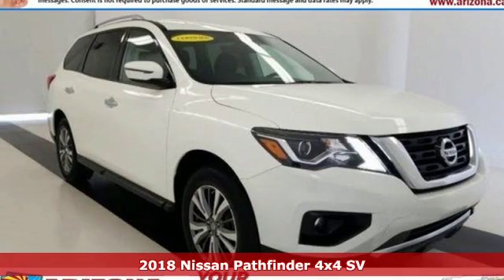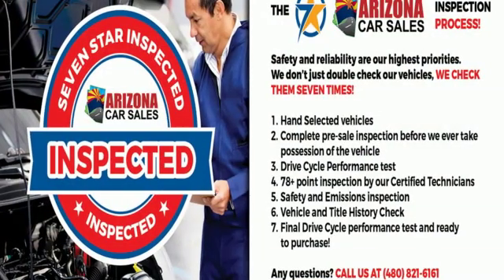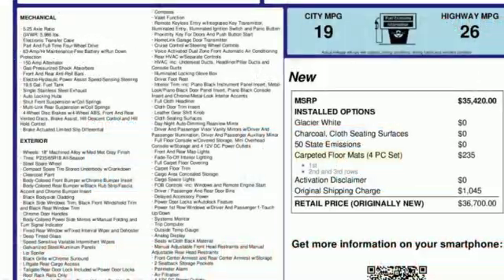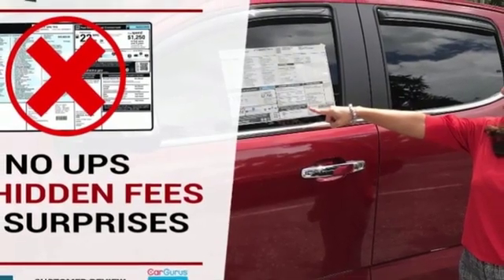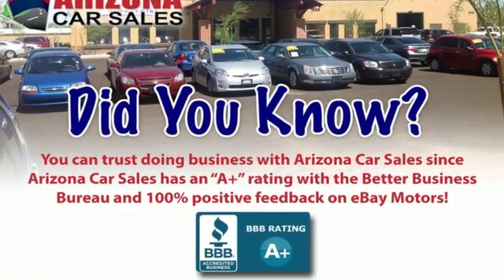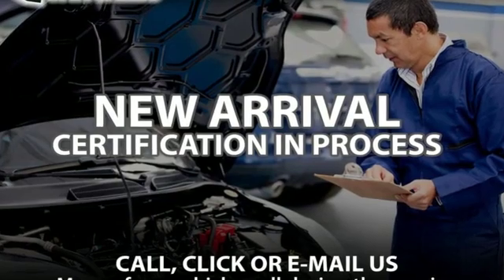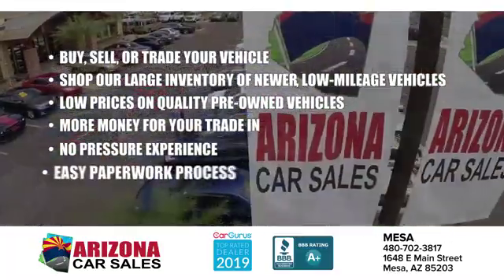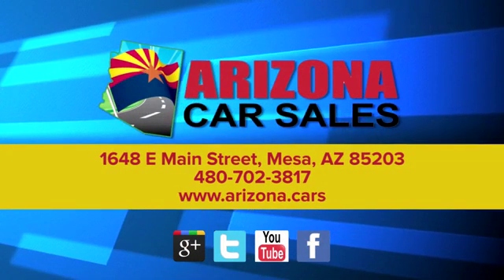2018 Nissan Pathfinder Mesa Phoenix, AZ #20021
Year: 2018
Make: Nissan
Model: Pathfinder
Trim: SV
Engine: 3.5 liter V6 Cylinder Engine
Color: Glacier White
Interior: Charcoal
Mileage: 45250
Stock #: 20021
VIN: 5N1DR2MM0JC669851
bVehicle Details/bbrSee what's behind you with the back up camera on it. The rear parking assist technology on this Nissan Pathfinder will put you at ease when reversing. The system alerts you as you get closer to an obstruction. Good News! This certified CARFAX 1-owner vehicle has only had one owner before you. Our dealership has already run the CARFAX report and it is clean. A clean CARFAX is a great asset for resale value in the future. Control your garage door with its built in HomeLink System. The vehicle has a 3.5 liter V6 Cylinder Engine high output engine. Make room for more passengers, carry extra luggage or your favorite sports gear with the roof rack on this unit. It embodies class and sophistication with its refined white exterior. When you encounter slick or muddy roads, you can engage the four wheel drive on it and drive with confidence. A third row of seating gives you the flexibility to carry all the kids and the their friends too.

Address:
1648 East Main Street